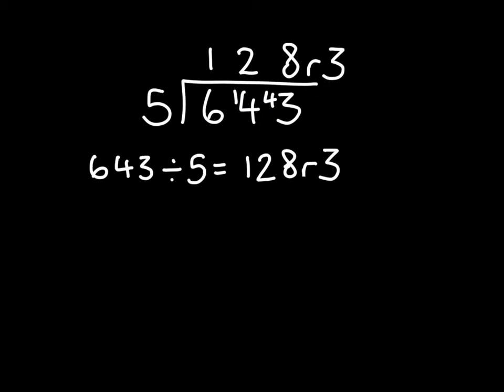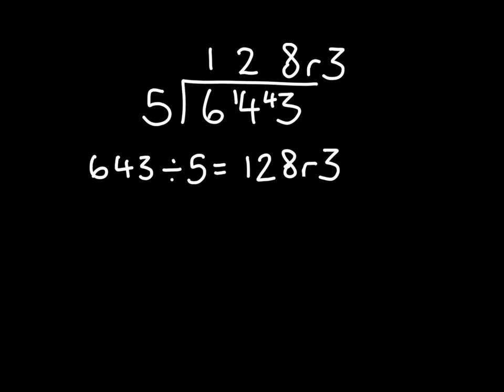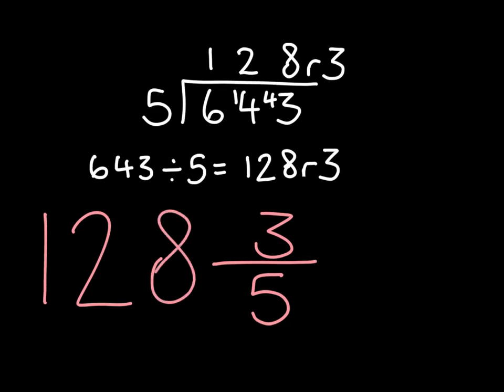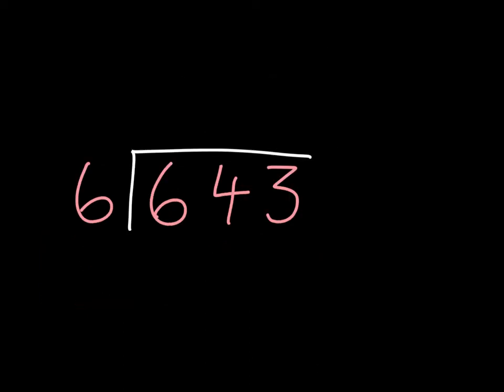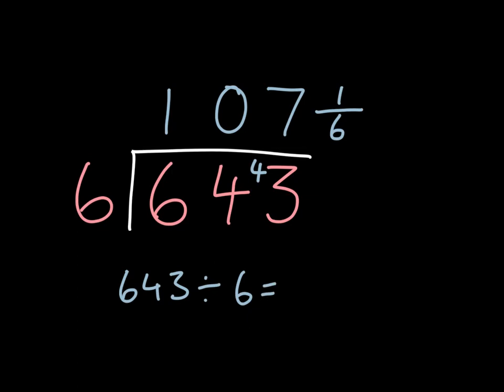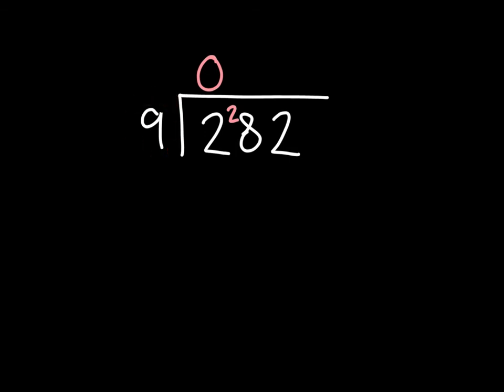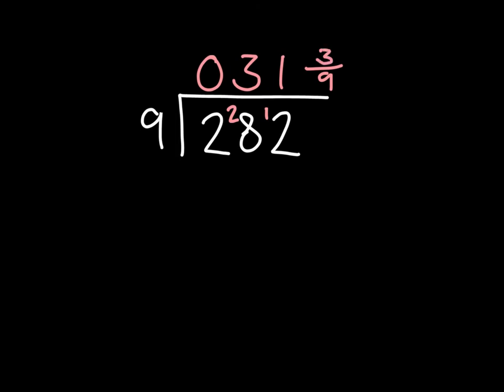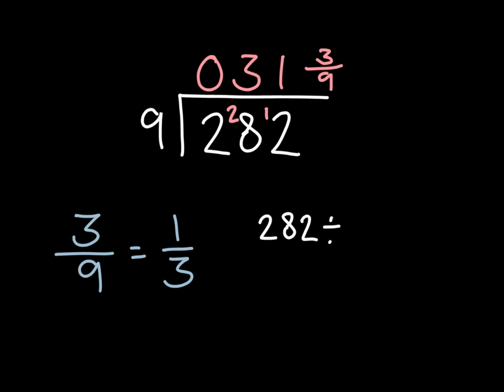Division: Showing remainders as fractions